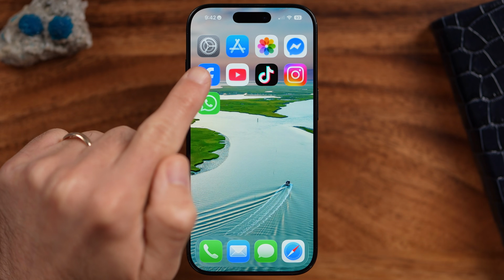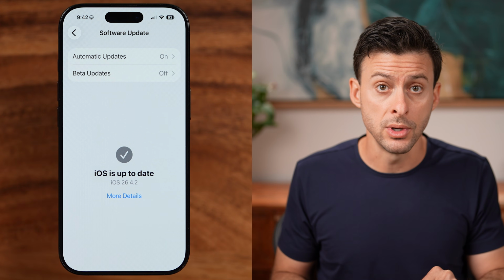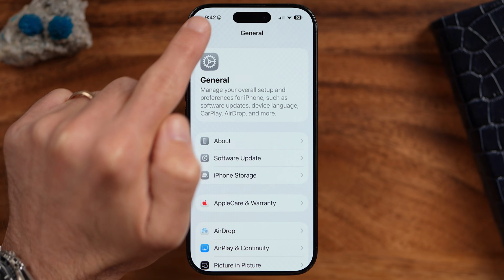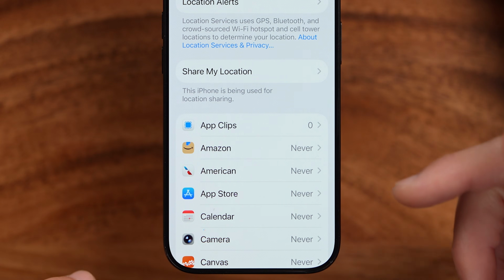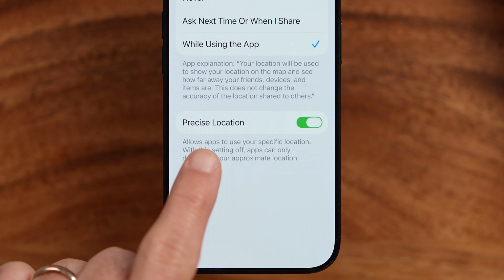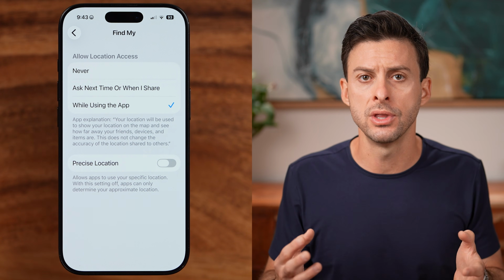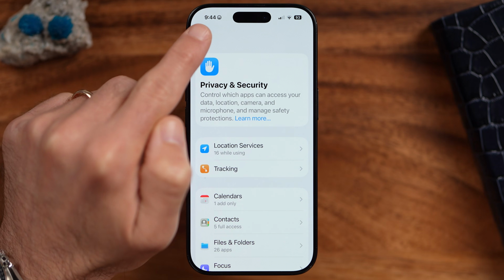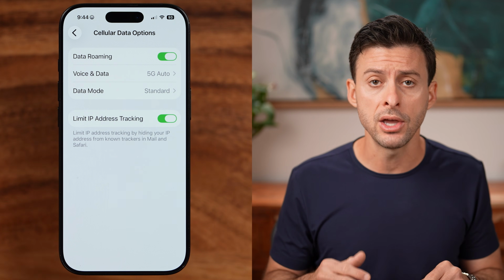Apple Just Changed How Location Sharing Works In iOS 26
If you want to share your location or are already sharing your location on iPhone I'll show you how the new settings work in iOS 26.